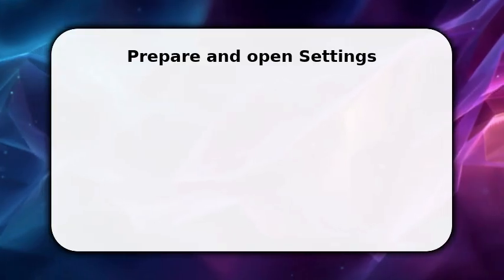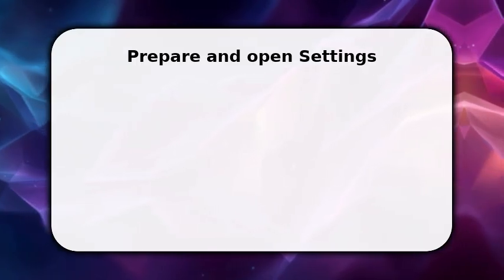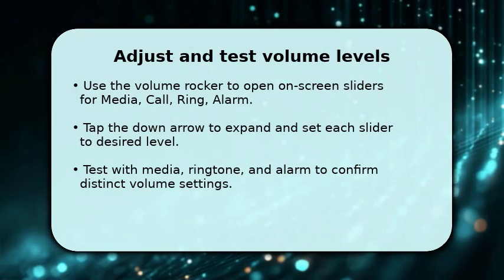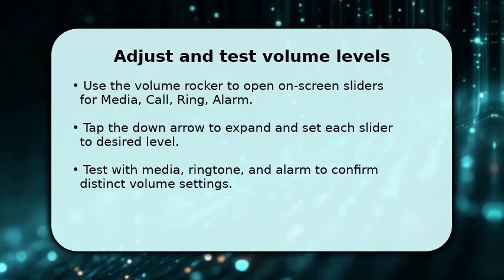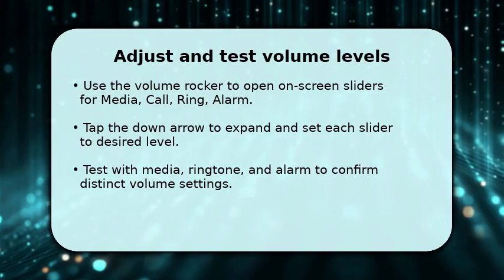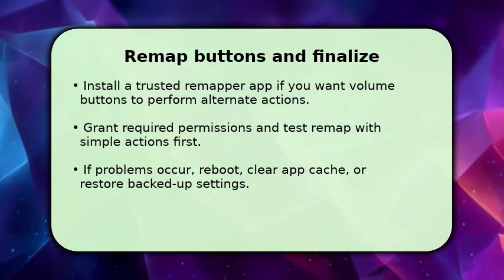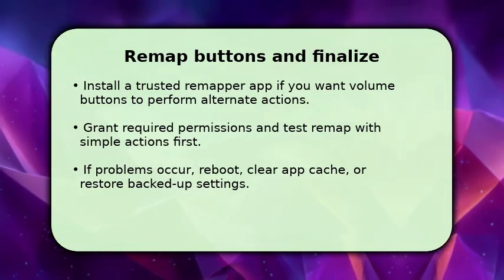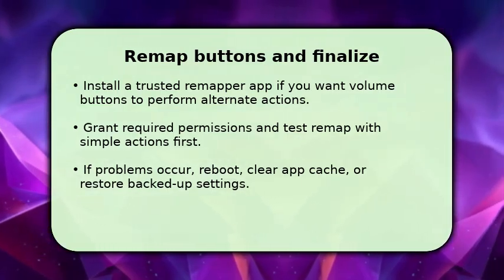How to Change Volume Button in Redmi Note 5 Pro (full Guide)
Discover the step-by extricate process of adjusting your Redmi Note 5 Pro's volume button with our comprehensive guide. Whether you need to replace a faulty component or simply tweak settings, this video will walk through each stage for optimal sound control.